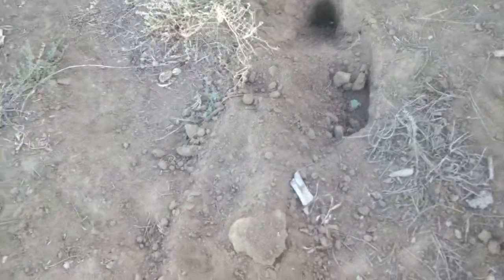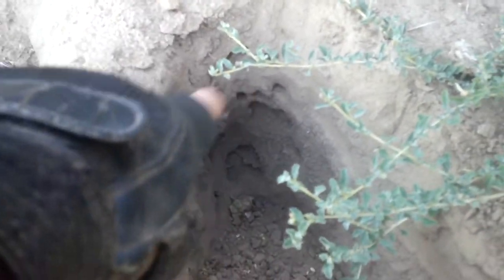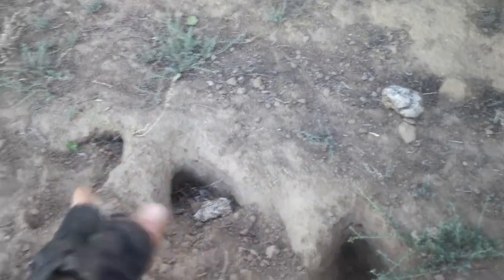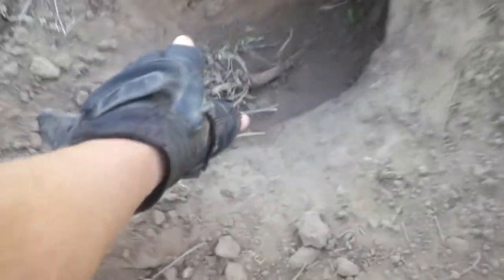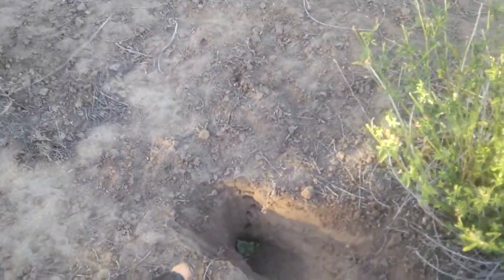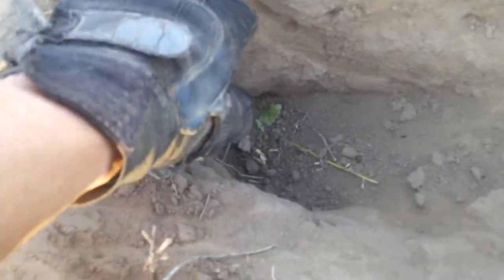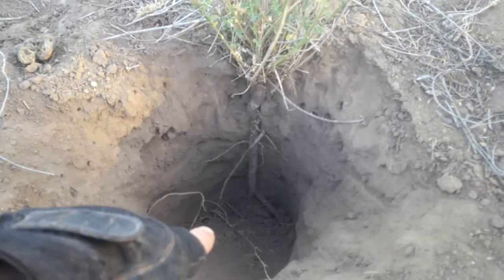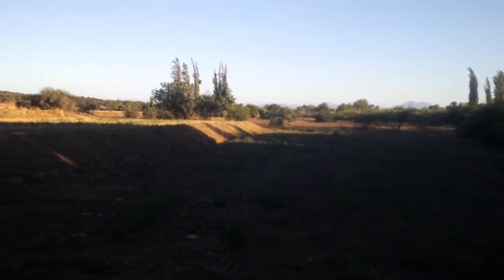BEWARE! The vacuum cleaner has arrived! It is too late to run away...Secretive Aardvark signs...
The full Conservation Through Education video is on my YouTube channel Friends...the next time you walk anywhere and notice a hole in the ground...perhaps you will wonder as I always do...who was here?! There IS another world beneath our feet, a secretive, hidden world where shy and fascinating creatures live out their lives...and use to retreat! The ground is an open story book, the manuscript pages are dusty, unedited and often ancient, the footprints are scribbled in the sandy mysterious pages in hieroglyphic symbols...if we can learn to decipher them: a detailed and interesting adventure unfolds! Ruuuuuun and hide ants and termites...oh, nevermind...there is NO escape from this four legged vacuum cleaner... Aardvarks (Orycteropus afer; Antbear; Erdvark) or as I prefer to call them: "Termite-Ant-vacuum-cleaners-on-legs" are invertebrate predators that assist in maintaining the ecological balance in the food chain. They are highly secretive mammals, and like other fossorial reserve residents here in The Meerkat Magic Valley Reserve, such as The Ungulungu Meerkats and The Tsebokolodi Yellow Mongooses, they are pioneer mammals. The enormous soil conservation benefits of these diggers is critical for rehabilitating an environment susceptible to soil erosion. Vast quantities of water that would otherwise result in splash and run off erosion is instead channelled deeply and beneficially into the soil through what I call: "Natures-storm-water-gutter-systems". These pioneer mammals are the equivalent of the wilderness municipality services - expert environmental maintenance crews! ☆ Wild Meerkat images here! ☆ Meerkat Conservation @ Causes ☆ Vote About Meerkats As Pets ☆ The Shy 5 ☆ The Meerkat Magic Valley Map ☆ Mongooses Of The World ☆ Meerkat Anatomy Images ☆ MONGOOSE MAGIC MOMENTS VIDEO CHANNEL ☆ Wild and Free Mongoose Conservation Cause ☆ ​Please join the PIED IVORY wild Porcupine Conservation Through Education cause for free on the international causes